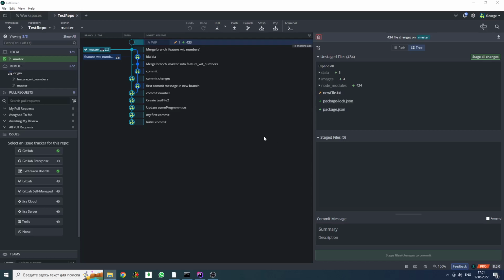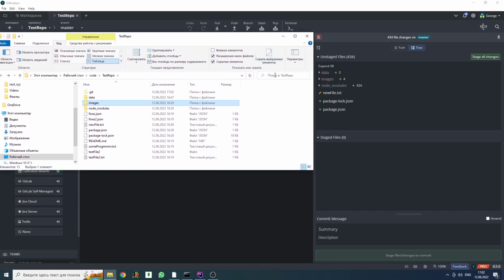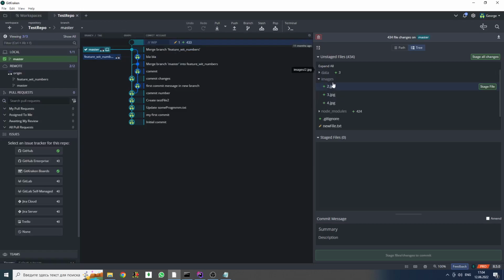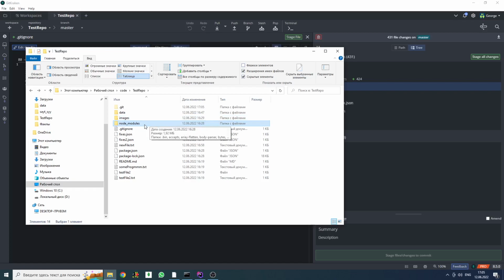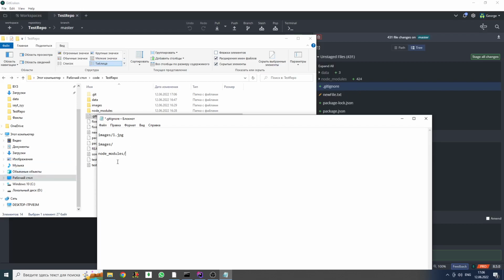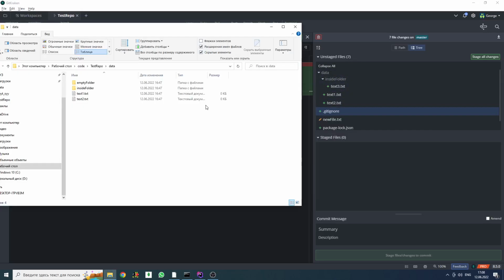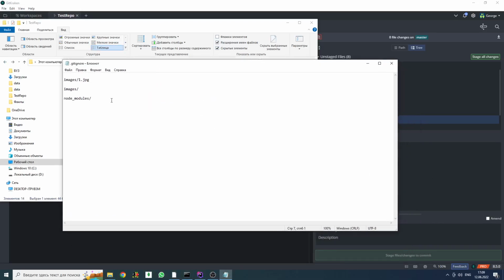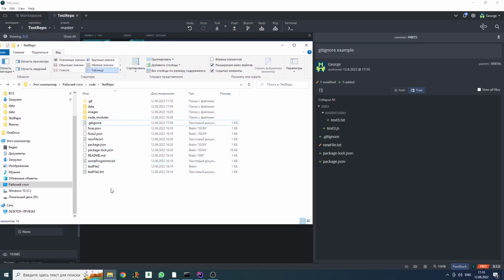How to work in git #5. GitKraken. Gitignore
In this video i will try to explain basic rules of ignoring in GitKraken
0:00 About ignoring
1:59 Ignore via GitKaraken interface
5:23 Ignore via file .gitignore